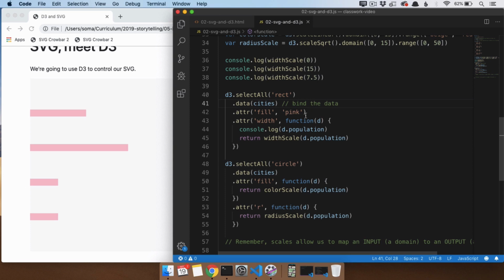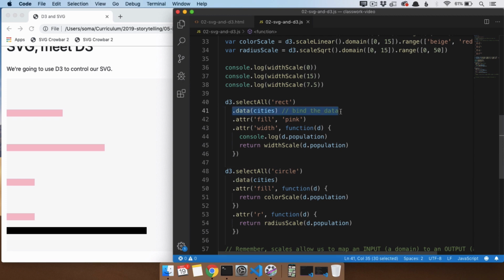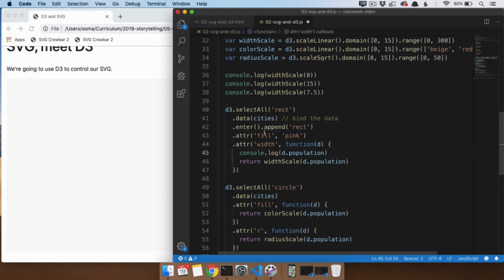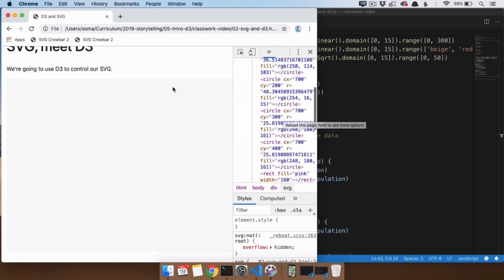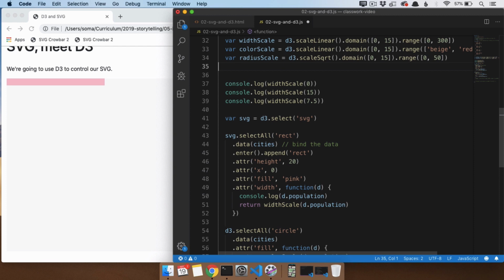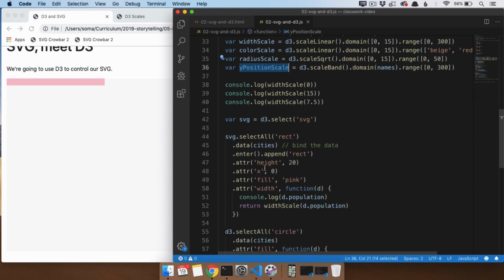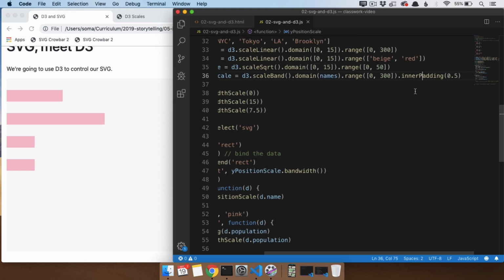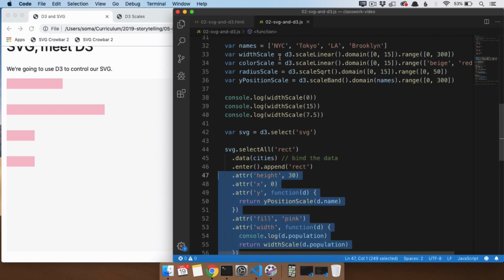D3 Class Review 4: Adding elements in D3 with the enter/append pattern